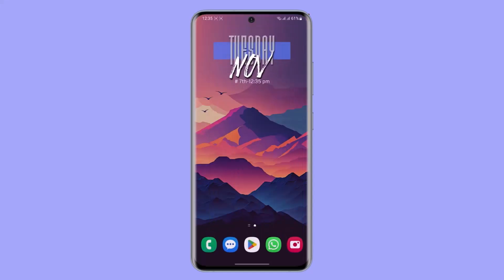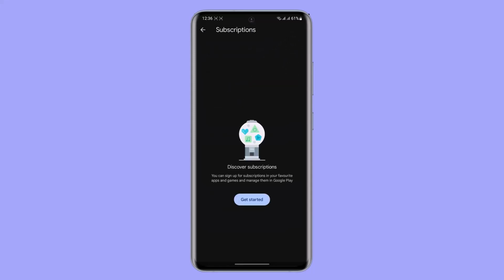How to Cancel Bumble Subscription !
In this tutorial, I will guide you on how you can easily cancel bumble subscription.
0:00 Intro
0:14 Addressing the issue
0:26 Cancel subscription
1:15 Conclusion